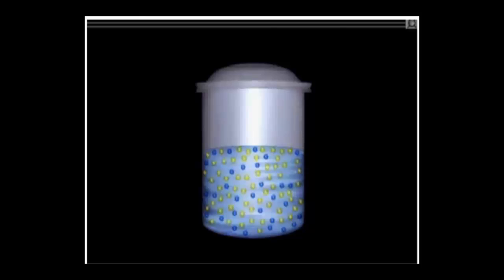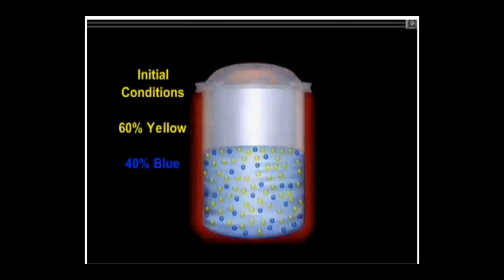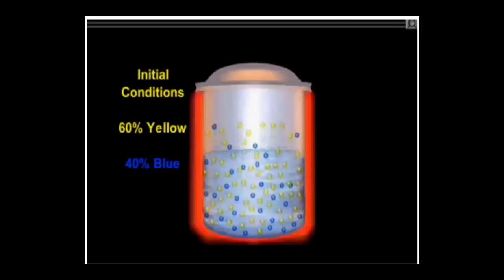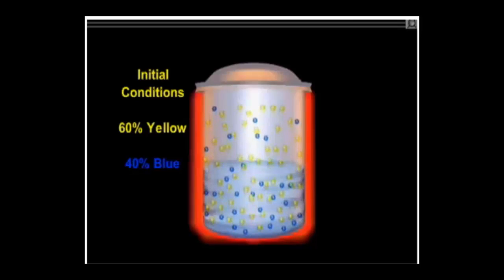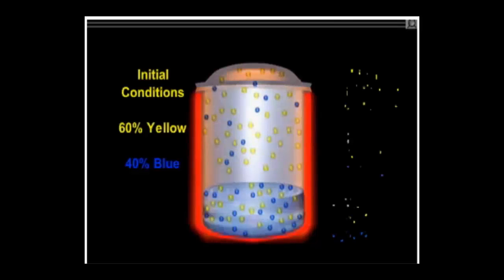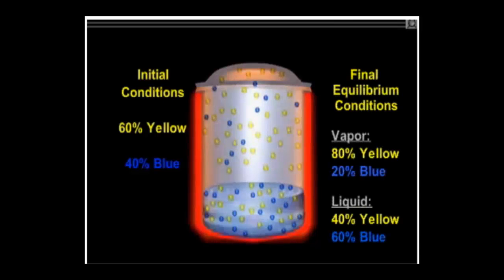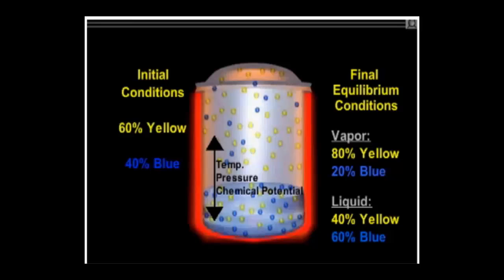Vapor/Liquid Equilibrium Ratio Demonstration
This example of a simplified two-component liquid phase of yellow and blue moles shows a distribution of components between phases. Learn how heat effects the physical properties of the liquid phase and about the chemical potential of Final Equilibrium at AIChE’s Distillation in Practice course,